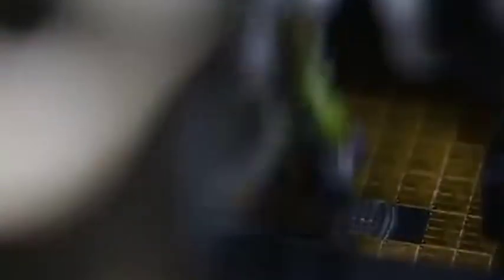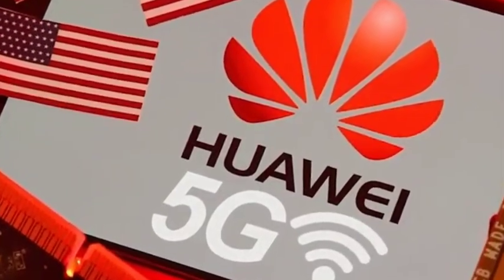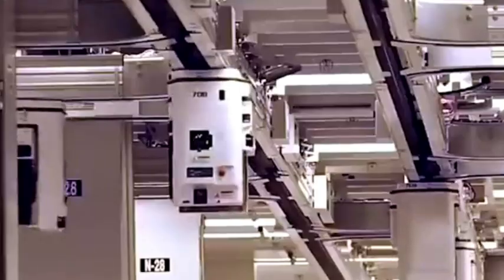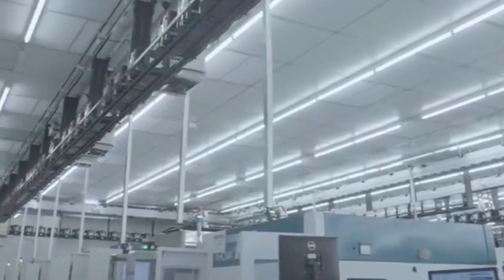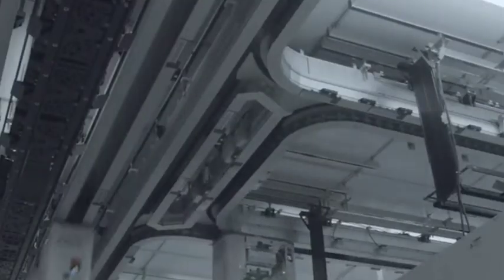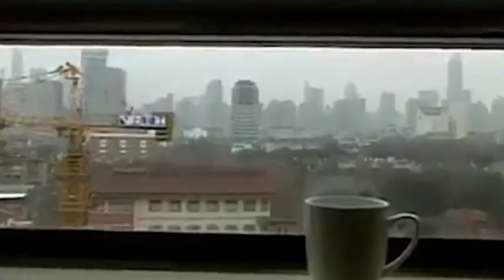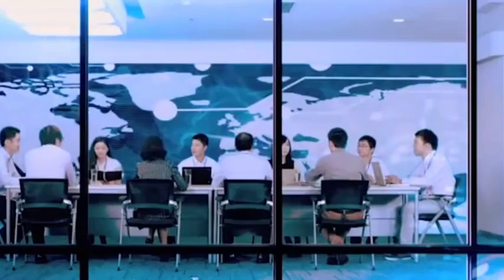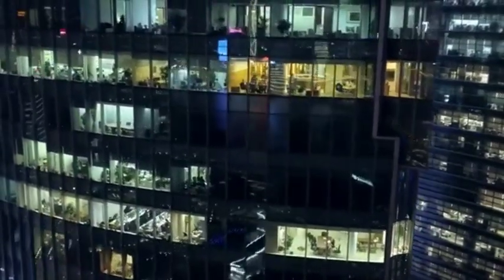A breakthrough in Chinese chip equipment, which can be adapted to a variety of lithography machines